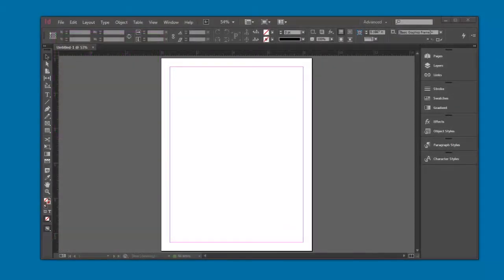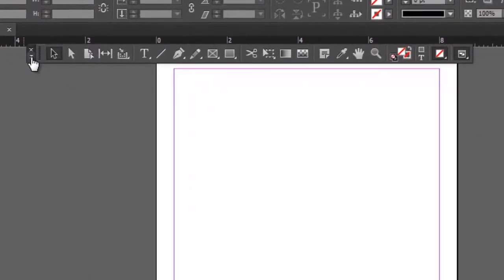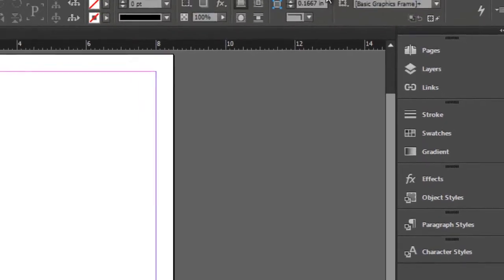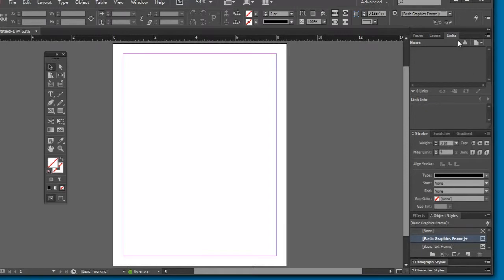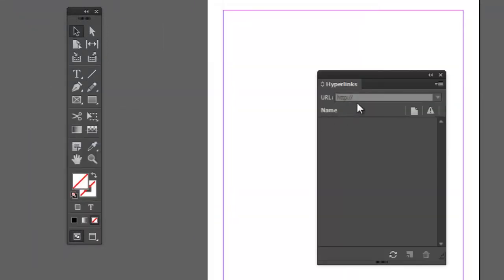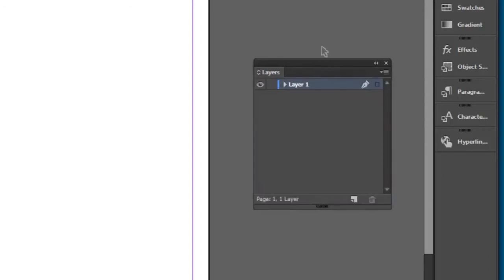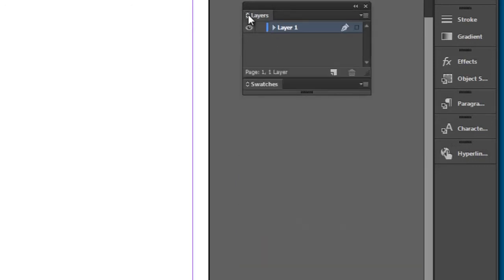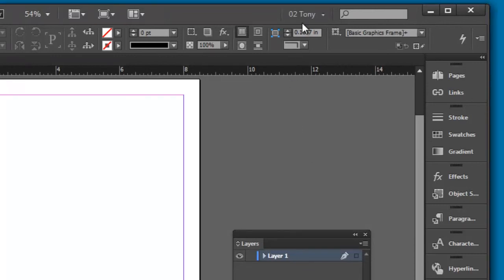LM ID MOD 1 1 1